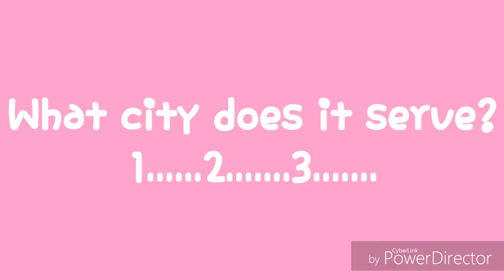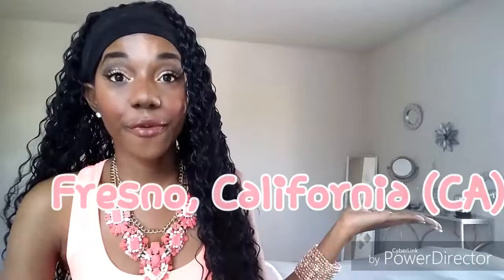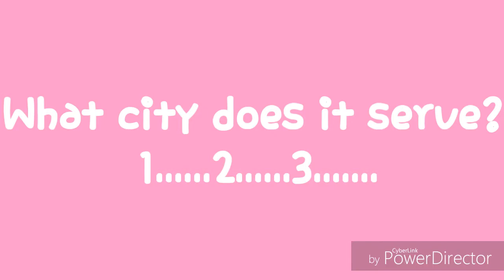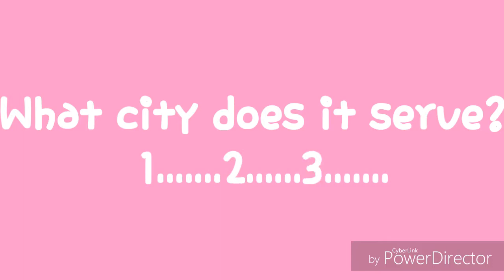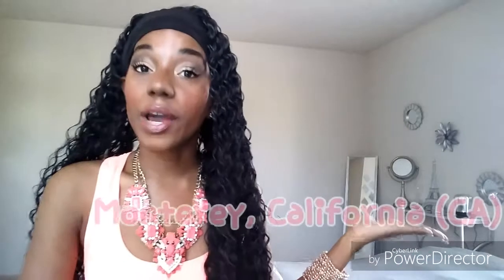Airport Codes - California (CA) | Ashley Skyflier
How to study airport codes? With my "Airport Codes" web series! In this series, I am going to help you study airport city codes state by state (or country). How these videos will work is I'll give you the airport code, then the city or cities that it serves. At the end of the video, I will give you a chance to quiz yourself by giving you the airport code, a few seconds to answer, then the city or cities that it serves. Watch these videos as many times as you need to become comfortable and confident with the codes. This web series is targeted at people in the aviation industry who need to learn their codes, or for anyone out there who is just curious and interested in learning them. With all that being said, I hope you enjoy the web series and find it very helpful! This video is of the MAIN airport codes for the state of California (CA).
California airport city codes. California airport codes.

Brother's YouTube channel:
Roaring Sky

Are you watching in **HD** ? Hehe :)